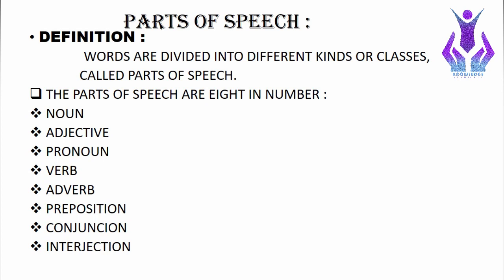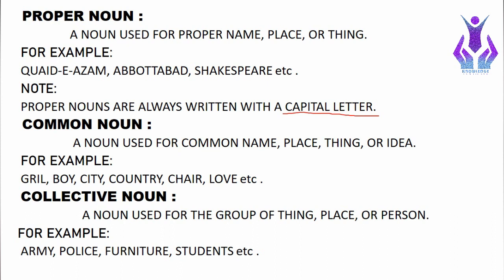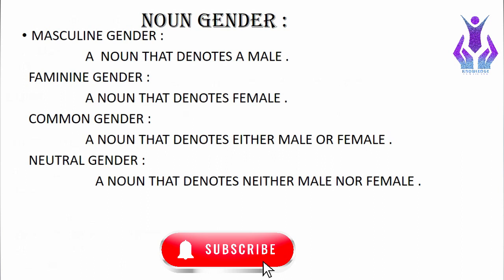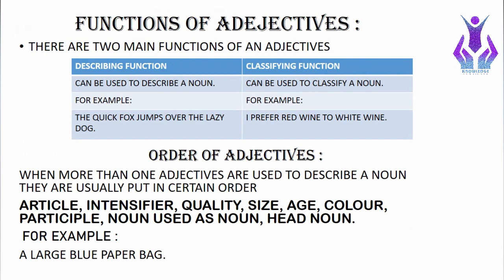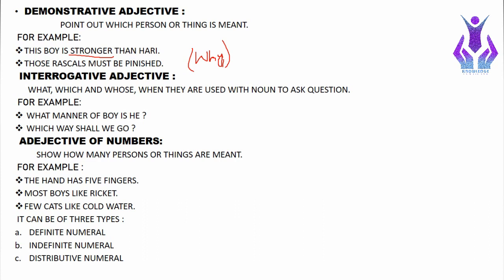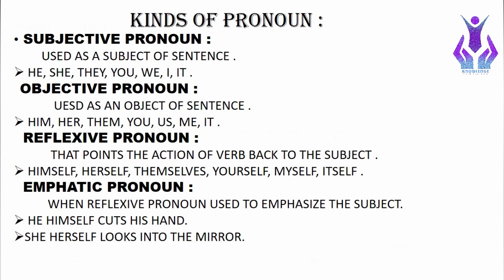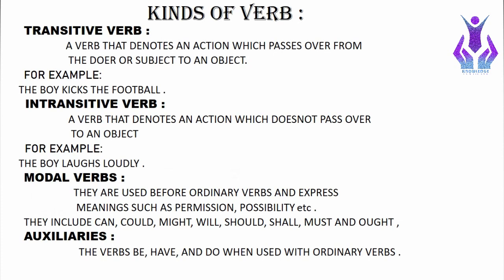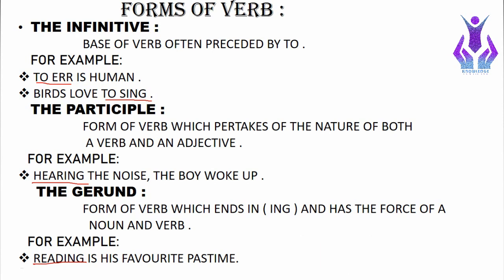The Building Blocks of Language: Understanding the Parts of Speech | lecture 3 | Part.1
Assalamualikum
Welcome To Knowledge Syndicate YouTube Channel.

Channel handle:  @knowledgesyndicate

Introduction:

Hey there! Language is such an amazing tool, right? It lets us express ourselves, share stories, and connect with others. But have you ever wondered how it all comes together? Well, that's where the building blocks of language - the parts of speech - play a crucial role. Today, we'll take a fun and exciting journey into understanding these language components with the help of our fantastic guide, Duaa. She's a language teacher extraordinaire, and her passion for linguistics is contagious!

Meet Duaa:

Let me introduce you to our guide, Duaa. She's not your typical teacher; she's more like a language superhero! With a Master's degree in Applied Linguistics and years of teaching experience under her belt, she's got all the expertise we need. But what sets her apart is her ability to make complex language stuff seem like a piece of cake. Duaa's energy and love for teaching make this exploration all the more exciting!

Nouns:

Alright, let's dive in! First up, we have nouns - the sturdy pillars of language. Nouns are those words that give names to people, places, things, or ideas. They're like the backbone of sentences, helping us understand who's doing what. For example, when we say "The diligent student read a fascinating book," "student" and "book" are our trusty nouns. Duaa will show us how these nouns fit into different roles in sentences and make everything make sense!

Verbs:

Now, let's get moving with verbs! These are the action words that bring our language to life. Verbs tell us what the subject of a sentence is up to - running, thinking, dreaming, you name it! Without verbs, our sentences would be as still as statues. Duaa's got some cool examples to show us how verbs add that special zing to our language, with all their tenses and moods!

Adjectives and Adverbs:

Oh, here comes the colorful part! Adjectives and adverbs are like the artists of language. Adjectives decorate our nouns, giving them a personality boost, while adverbs jazz up our verbs, telling us more about the action. Thanks to them, our language becomes so much more interesting and vivid! With Duaa's help, we'll master the art of using adjectives and adverbs like language painters!

Pronouns:

Time to introduce the pronouns - the clever word swappers! Instead of repeating the same nouns over and over again, pronouns step in to save the day. They're like little language chameleons, changing shape to make our sentences flow smoothly. Duaa will teach us all about these crafty pronouns - personal, demonstrative, possessive, and more!

Prepositions:

Ready to connect the dots? That's what prepositions do! They're like the bridge builders of language, showing us the relationships between words. They tell us about positions, directions, and even time. So, with Duaa's guidance, we'll become experts at using prepositions to link our words and ideas together.

Conjunctions:

Alright, it's time to join forces with conjunctions! These nifty little words bring our thoughts together and create logical links between words, phrases, or clauses. They're like the glue that holds our sentences tight. Duaa will show us the magic of conjunctions and how they make our language flow seamlessly.

Interjections:

Woohoo! Time for some excitement! Interjections are like the party poppers of language - they add that extra spark of emotion. They're the "Wow!" or "Yikes!" that show how we feel about things. With Duaa's help, we'll master the art of using interjections to spice up our language!

Conclusion:

What a journey it's been! We've explored the incredible world of language's building blocks - the parts of speech - with our incredible guide, Duaa. She's made everything so much fun and easy to understand! These parts of speech may seem like simple puzzle pieces, but together, they create the masterpiece that is language. So, let's give a big round of applause to Duaa for being our language mentor and leading us through this fantastic adventure! Now go out there and have a blast using these building blocks to express yourself like a language superstar!